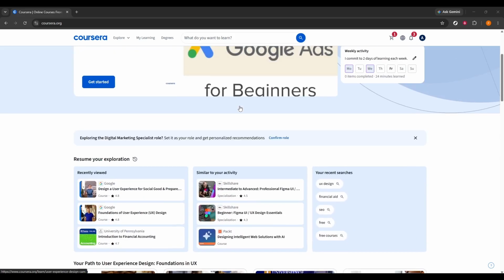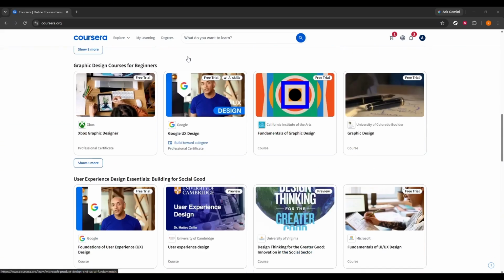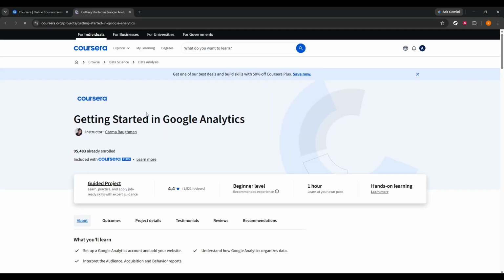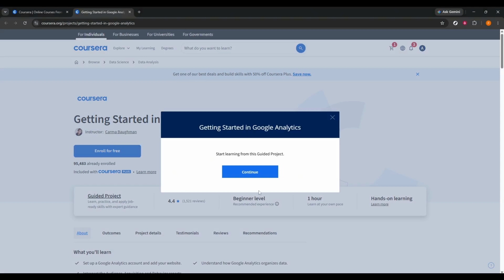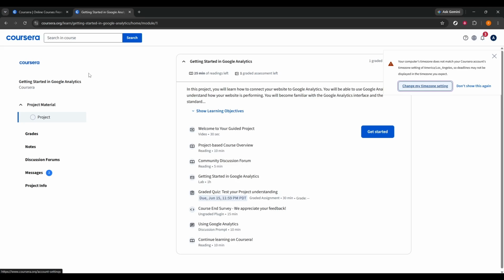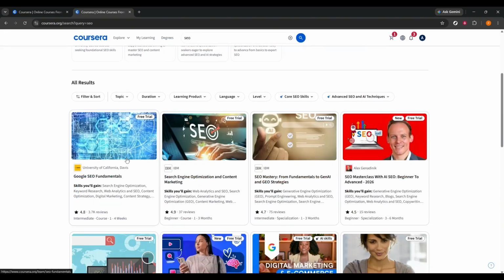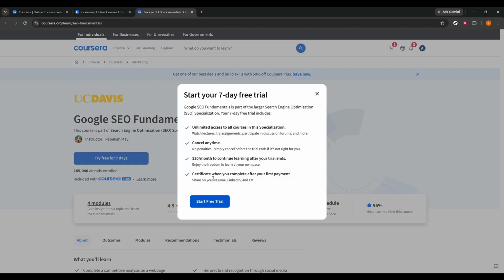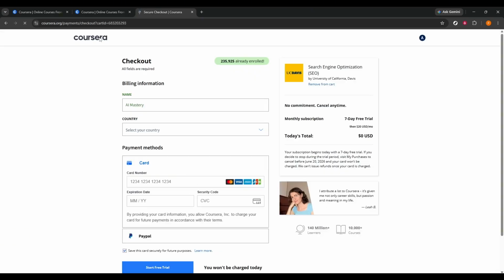How to Get Free Coursera Courses (Easy Guide)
In this video, we discuss how to get free Coursera courses using two simple methods. You can audit any course for free to access video lectures and readings, or use free trials and previews to get instant access and a verified certificate.

00:00 Introduction to Free Coursera
00:15 Two Methods for Free Access
00:29 Auditing Courses for Free Learning
00:54 Selecting an Individual Course
01:09 Finding the Audit Link
01:27 What Auditing Includes and Excludes
01:48 Free Trials and Previews for Certificates
02:10 Warning: Cancel Before Trial Ends
02:20 Recap of Both Methods
02:37 Start Learning Today